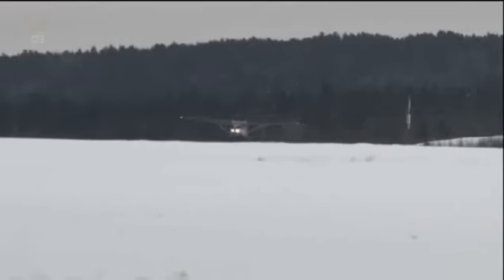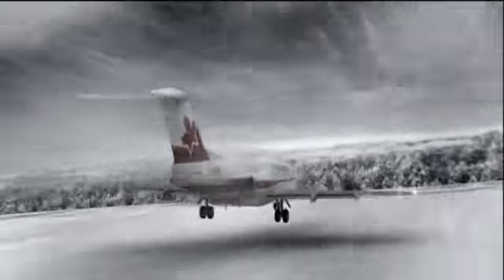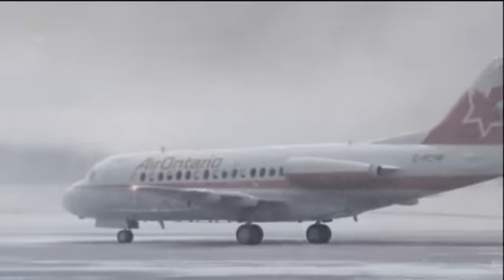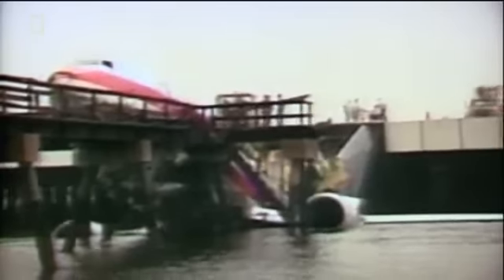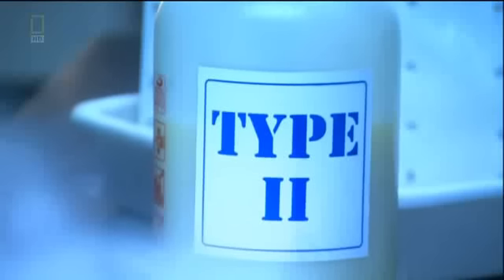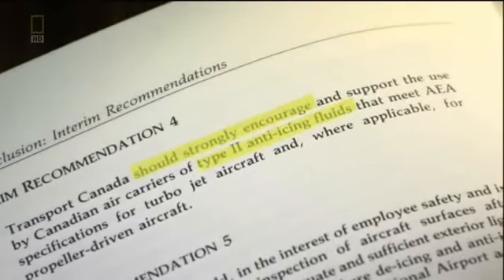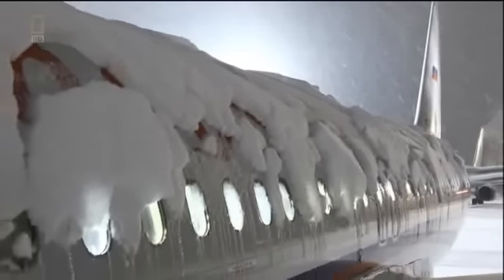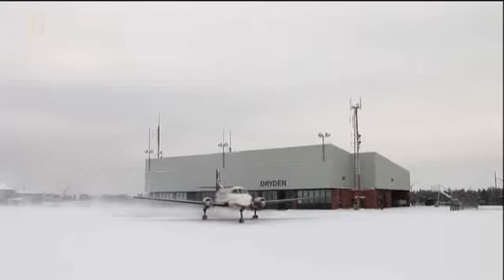air crash investigation Snowbound (Air Ontario Flight 1363) part 5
Durign harsh winter conditions in Dryden, Ontario, a passenger plane crashes into trees 962 metres beyond the end of the runway moments after takeoff. Three years later, this scenario repeats itself with the identical aircraft model on a USAir flight, as it plunges into Flushing Bay upon takeoff from LaGuardia Airport. Poor safety practices, a design flaw with the wings of the Fokker F28, and ineffective de-icing mechanisms lead to ice buildup on the wings of the aircraft in each incident, causing both aircraft to crash.